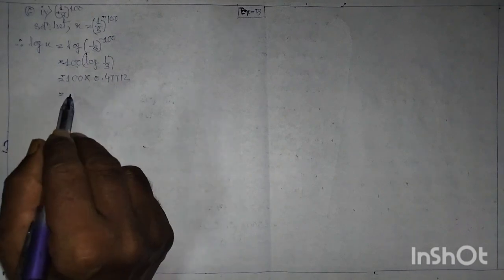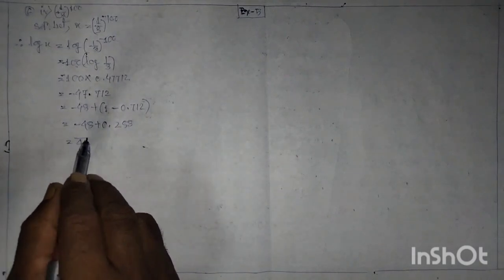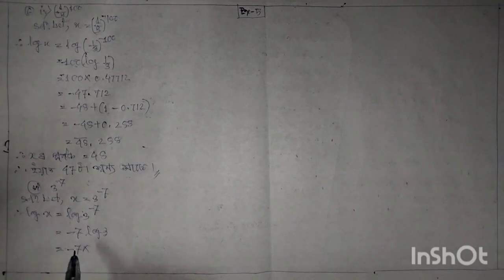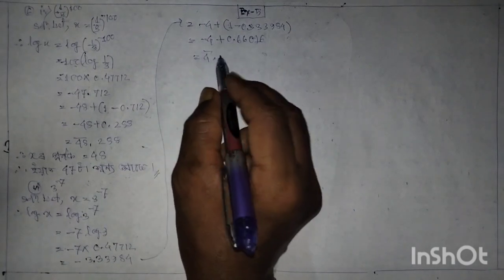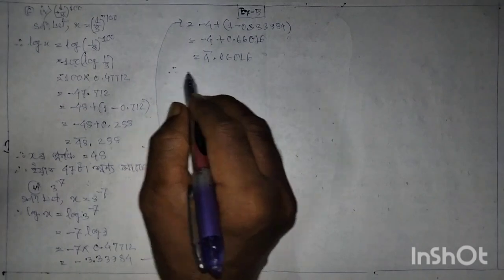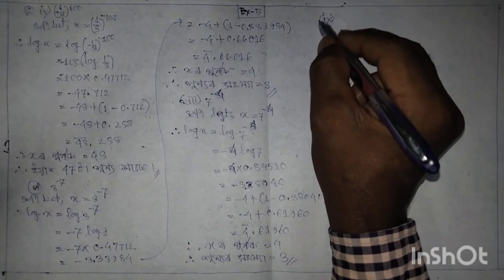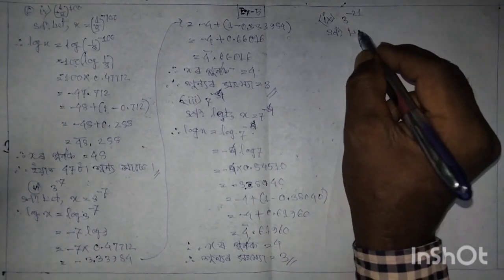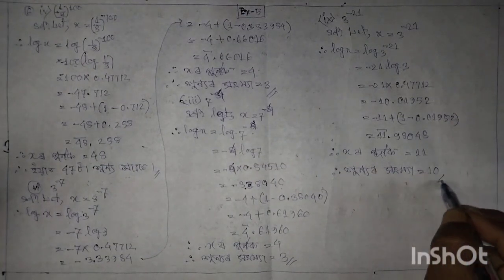128-Advance Mathematics/Topic-Logarithm/Class-X/Ex-5/Part-6(Assamese Medium